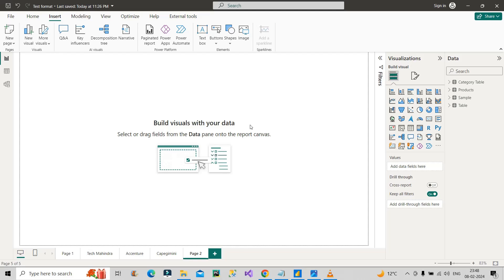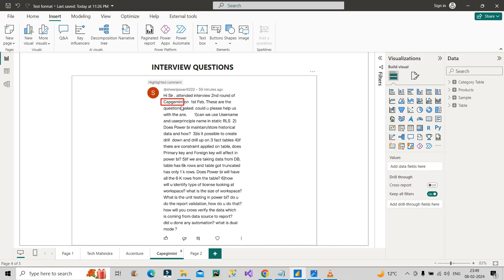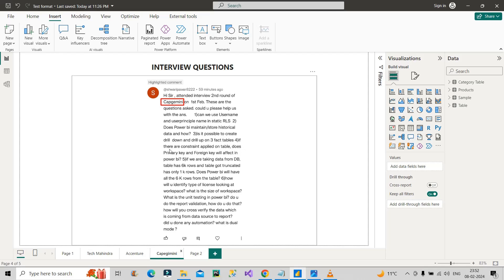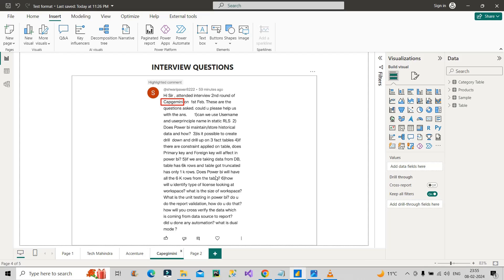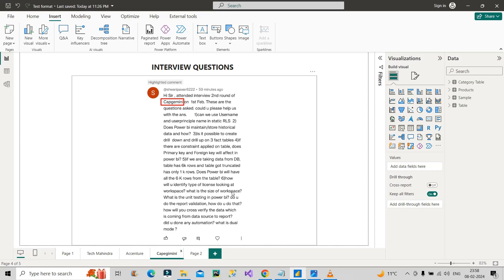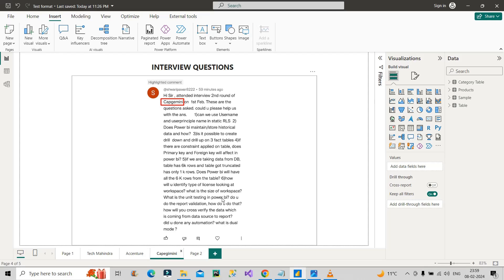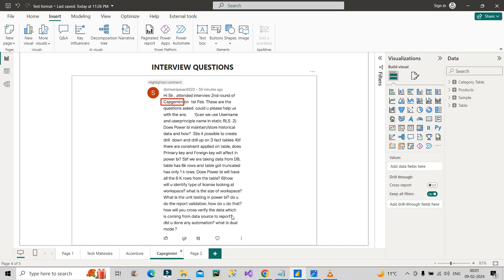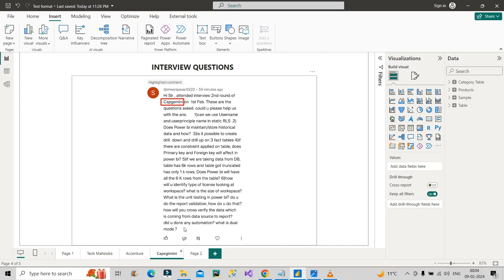Capgemini- 10 Interview questions you must know | Power BI😲